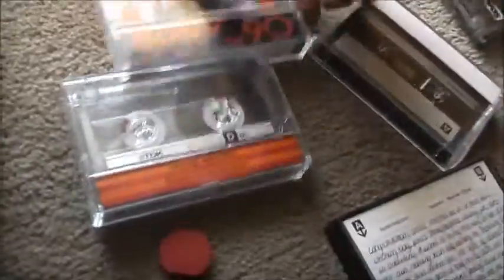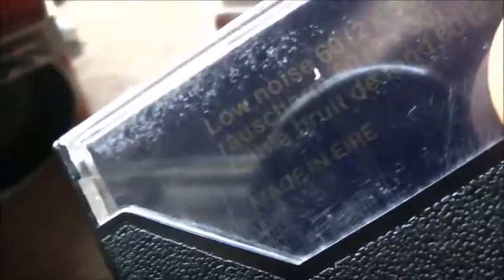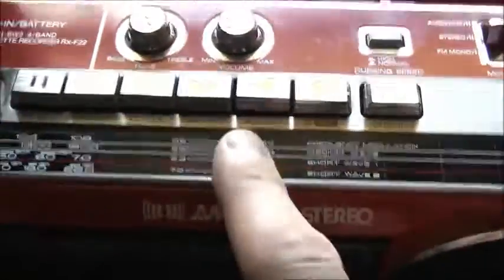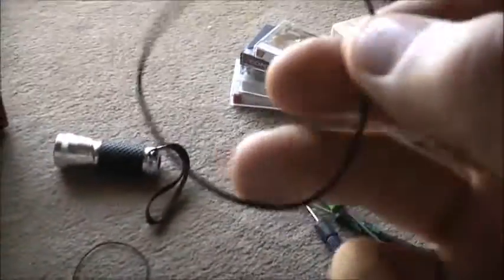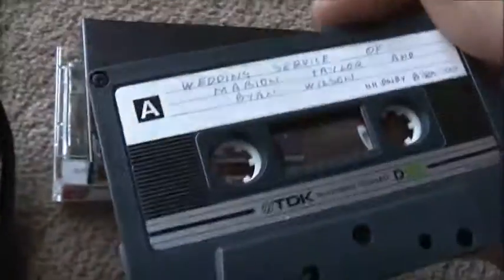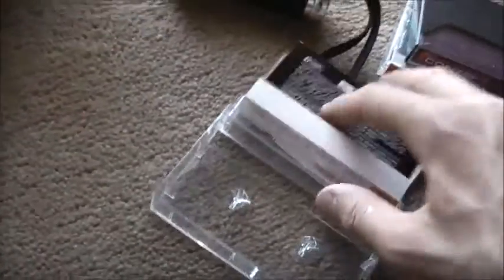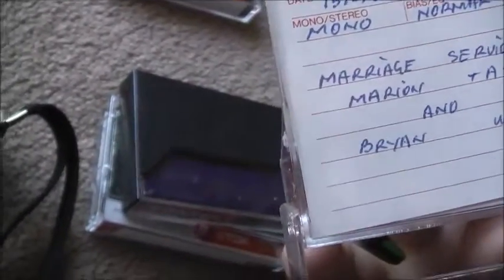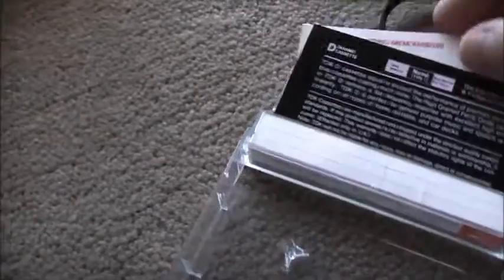National RX F 22 Boombox Rebelt & Cassettes Score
Scored some more cassettes, Vintage, Replacing Belts in National RX F22 Boombox, Muuuuccchh more reliable now!!